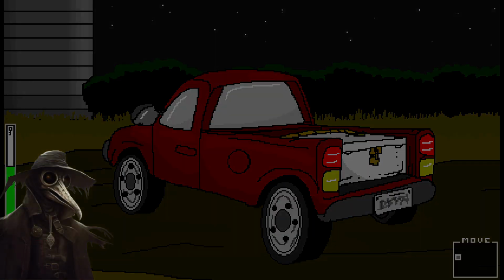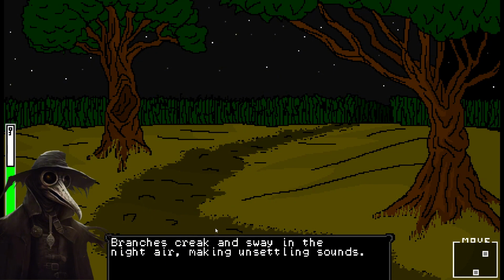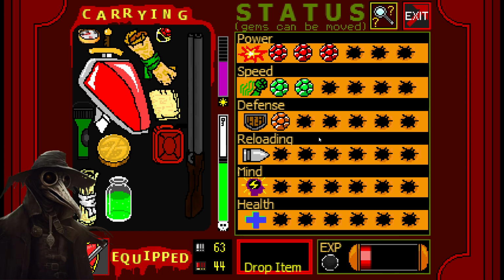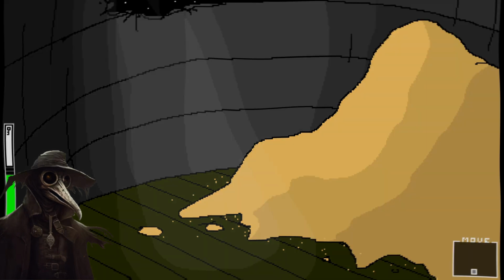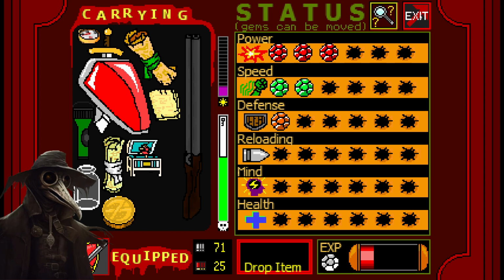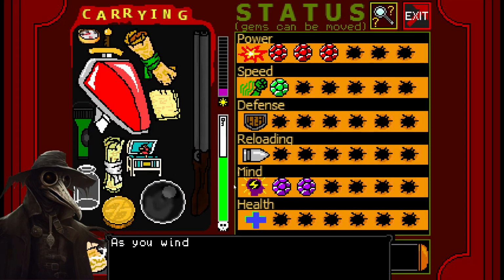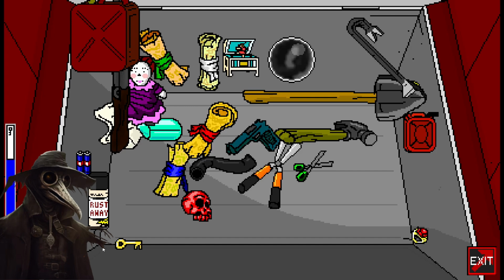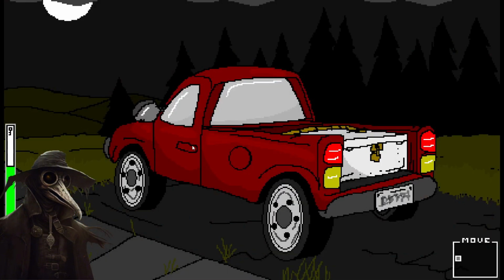Halloween Special - Cursed 2 - Ep4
𝔚𝔢𝔩𝔠𝔬𝔪𝔢 𝔤𝔥𝔬𝔲𝔩 𝔠𝔞𝔱𝔰 𝔞𝔫𝔡 𝔱𝔥𝔞𝔫k y𝔬𝔲 𝔣𝔬𝔯 𝔥𝔞𝔲𝔫𝔱𝔦𝔫𝔤 𝔍𝔞𝔷𝔷'𝔰 𝔠𝔥𝔞𝔫𝔫𝔢𝔩 𝔱𝔥𝔦𝔰 𝔤𝔥𝔞𝔰𝔱𝔩y 𝔥𝔞𝔩𝔩𝔬𝔴𝔢𝔢𝔡 𝔡𝔞y. 𝔍𝔞𝔷𝔷 ℭ𝔥𝔦𝔠𝔨𝔢𝔫 𝔥𝔞𝔰 𝔟𝔢𝔢𝔫 𝔠𝔬𝔫𝔣𝔦𝔫𝔢𝔡 𝔱𝔬 𝔥𝔦𝔰 𝔡𝔞𝔯k 𝔞𝔫𝔡 𝔡𝔯𝔢𝔞𝔯y 𝔭𝔦𝔱 𝔞𝔱 𝔱𝔥𝔢 𝔪𝔬𝔪𝔢𝔫𝔱, 𝔰𝔬 ℑ 𝔴𝔦𝔩𝔩 𝔟𝔢 y𝔬𝔲𝔯 𝔥𝔬𝔰𝔱 𝔱𝔥𝔦𝔰 𝔢𝔳𝔢𝔫𝔦𝔫𝔤.

𝔗𝔬𝔡𝔞y, 𝔇𝔦𝔰𝔞𝔰𝔱𝔢𝔯 𝔖𝔮𝔲𝔞𝔡 𝔓𝔯𝔬𝔡𝔲𝔠𝔱𝔦𝔬𝔫𝔰 𝔠𝔬𝔫𝔱𝔦𝔫𝔲𝔢𝔰 𝔥𝔦𝔰 𝔤𝔥𝔞𝔰𝔱𝔩y 𝔱𝔞𝔩𝔢 𝔦𝔫 ℭ𝔲𝔯𝔰𝔢𝔡 2.
𝔉𝔬𝔩𝔩𝔬𝔴 𝔱𝔥𝔢 𝔩𝔦𝔫k 𝔟𝔢𝔩𝔬𝔴 𝔞𝔫𝔡 𝔡𝔬𝔴𝔫𝔩𝔬𝔞𝔡 𝔦𝔱 𝔦𝔣 y𝔬𝔲 𝔡𝔞𝔯𝔢! ℑ𝔱'𝔰 𝔣𝔯𝔢𝔢 𝔬𝔫 𝔖𝔱𝔢𝔞𝔪.